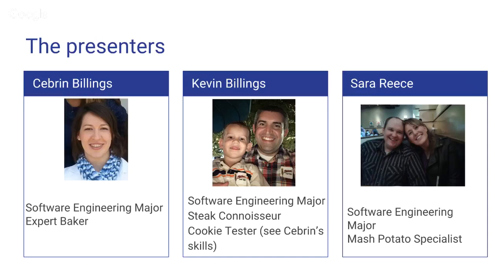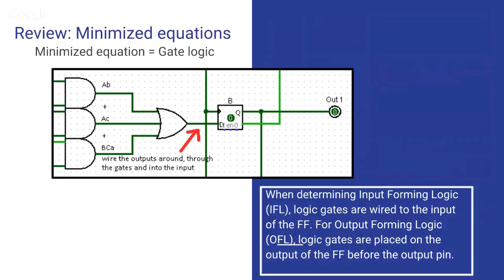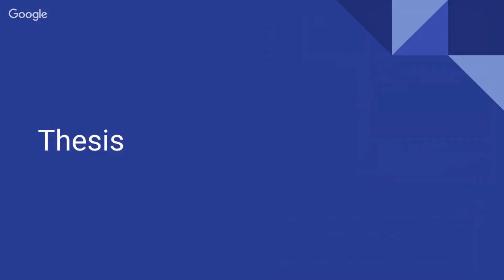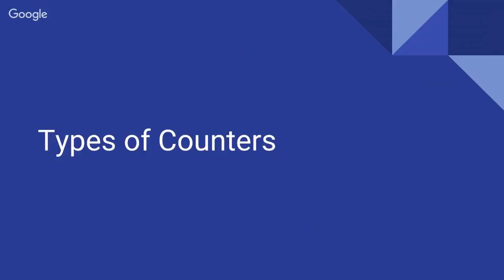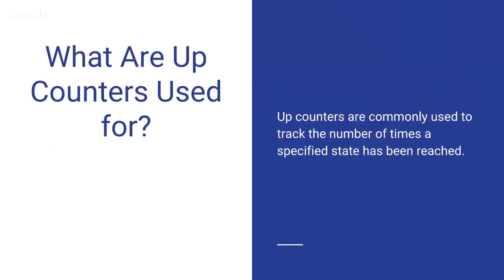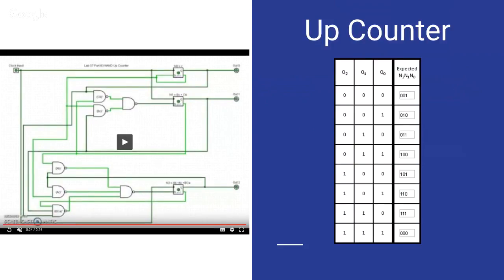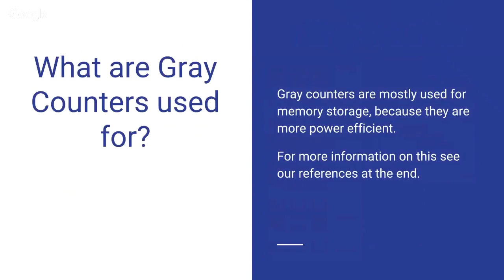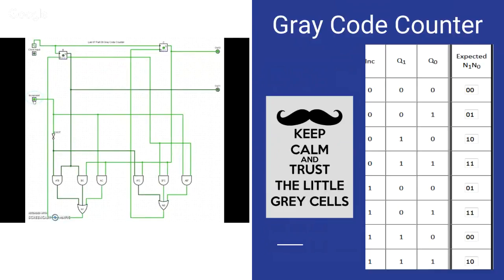Lab 07 Presentation - Group 19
ECEN160 Lab 07 Presentation